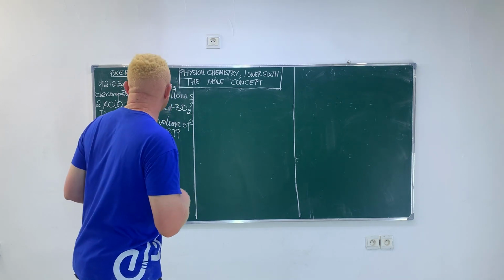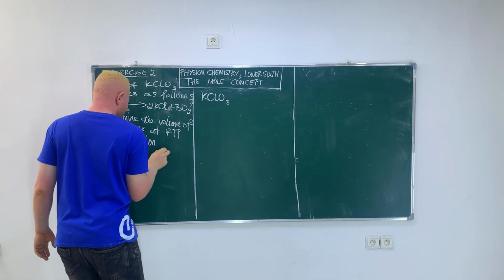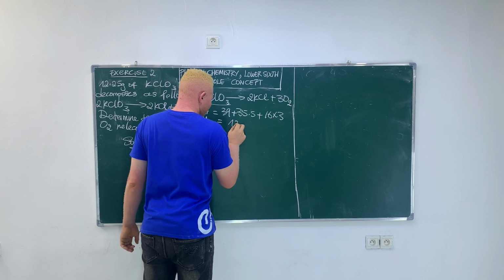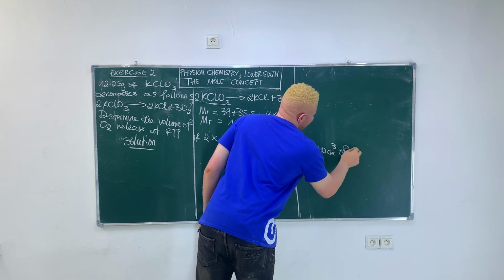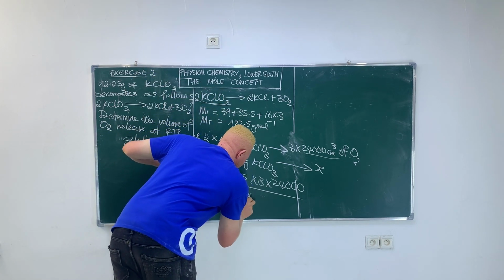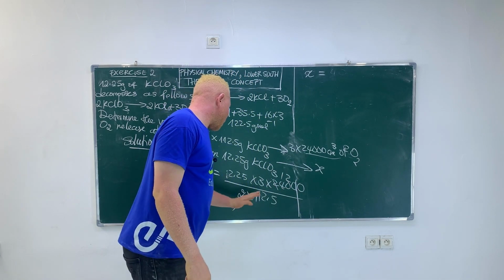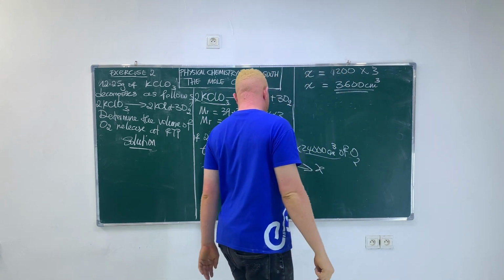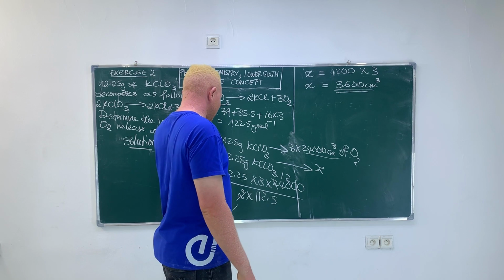Chemistry - Solution to exercise 2: The Mole Concept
📘 Chemistry - Solution to exercise 2: The Mole Concept | Step-by-Step Explained

This video provides the complete step-by-step solution to a mole concept problem involving percentage composition, empirical formula, and molecular formula calculations. Every stage of the calculation is carefully explained to help students understand the method used in examination questions.

📌 In this solution, you will learn:
✅ How to organize percentage composition data
✅ Convert percentages into mole values
✅ Simplify mole ratios correctly
✅ Determine the empirical formula accurately
✅ Use RMM to calculate the molecular formula